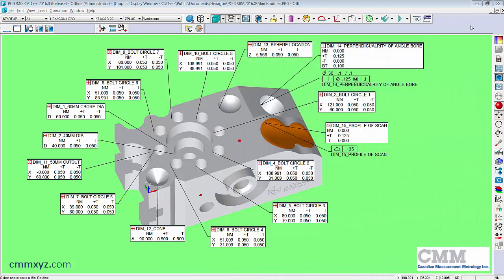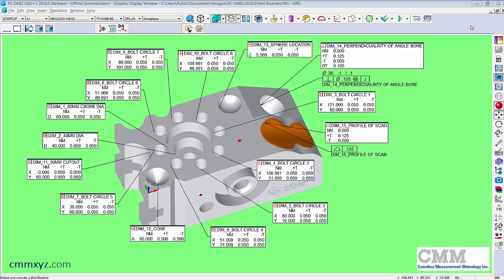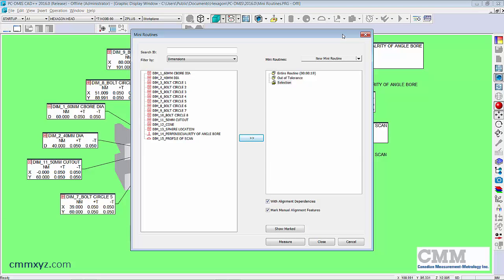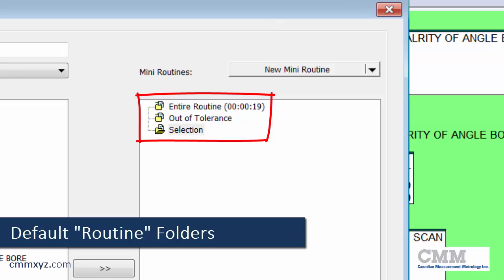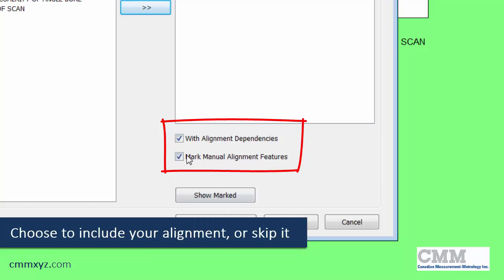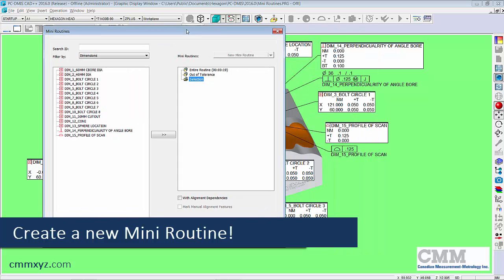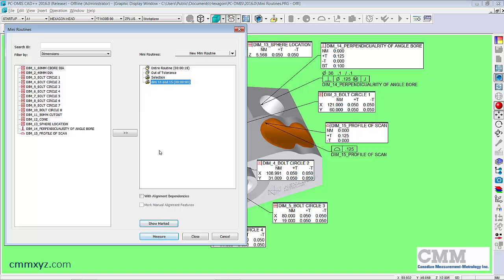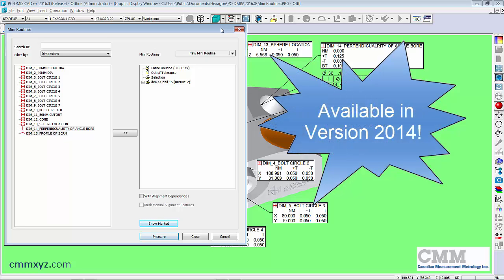PC-DMIS Mini Routines | CMM Tech Tips - CMMXYZ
This Tech Tip Video from CMMXYZ shows a quick demonstration of the new Mini Routine utility in PC-DMIS. Mini Routines allow you to execute a program based on specific characteristics like dimensions, features or groups. This feature was introduced in 2014.

Hey there. So, today I wanted to talk about a relatively new feature in PC-DMIS called mini routines. So, this is available as a Version 2014.

So, what many routines are, are characteristic-based execution tools. So what that means is I can execute based on dimensions only, for example. So, you can see here I've got 15 dimensions, but imagine you had a program with, say, 100 dimensions, 200 dimensions, and you just wanted to pick and choose between those dimensions, and only execute based on that, and then only report based on that. So, you can generate a report that just has a couple of dimensions. It's just a nice, quick, efficient way to do that.

So, one of the criteria for using mini routines is you must have the Clearance Cube activated. This is important because it's designed to work with the Clearance Cube. So that means that all of the executions are safe, all the tip rotations; everything happens outside of that Clearance Cube.

So, I have mine activated, I'll just show you that. There's my Clearance Cube, so you can see I've got around about a 10-millimeter cushion all around those faces. So, no matter what I pick to execute, that will happen safely outside of the Clearance Cube. Okay, so, let's just hide that for now.

Let's open up the dialogue. Mini routines are found under File/Partial Execution/Mini Routines, and you can see the keyboard shortcut, Crtl+Alt+M. Let's give that a click. Okay. So, let's look at the filtering options on the left-hand side of the mini routine dialog. You can see, we can filter by dimensions right here, which is what I have shown. I have dimensions 1 through 15. We can also filter by features, by marked or unmarked items, only out of tolerance or groups if you have them - which I have one, I have a group of bolt circles - but today I just wanna focus on dimensions because this is the most common use of mini routines.

Okay. So, over here on the right-hand side we have some built-in options. These are the default options when you first open it. We can execute the entire routine only what's out of tolerance, or we can do a one-time selection of a few different dimensions. So, if I highlight that, what I can do is just pick a few. Like, say, dimension 1 and 2, and with the selection folder highlighted I can just add by clicking the double arrow. So, this is just a one-off, just a one-time execution. The next time I open mini routines, that selection folder will be empty.

Okay. So, let's just have a look at some of the other options. Down here at the bottom are our alignment options, so we can uncheck Mark Manual Alignment Features if you have already performed that, so that's just another option. And if we've already performed the alignment and the part hasn't moved or it's in a fixture, gonna uncheck this. So, this simply means that it won't run the alignment that those features are based on. If we do wanna run it, we just check the box. So, this time, I just wanna keep it simple. We'll measure what we need to for those two dimensions, and then we can generate a report afterwards with only those two.

Okay, so let's click measure and have a look. So it's simply measuring those two boards and reporting a dimension for those. Okay, so that's the selection folder so we can also remove these; just right-click, Remove. So let's create a new folder based on whichever dimensions we want to run at this point. Okay, so we'll just click New Mini Routine. So let's have a look at our drawing here. Okay, so let's...We'll do the two dimensions on the angle face here. So I have the scan, a profile dimension - that's dimension 15 - and I also have a perpendicularity dimension which is dimension 14, perpendicularity of that cylinder to that datum J face. Okay, so let's give this a name, I'll just call it 'dim 14 and 15'. That's it. Okay. So let's click that, highlight it, and unselect those two. I'll just select dimension 14 and 15 and then, with the double arrow, I'll just move them over into the folder. So this will be saved, so the next time I open this mini routine dialogue, that will be saved. Okay.